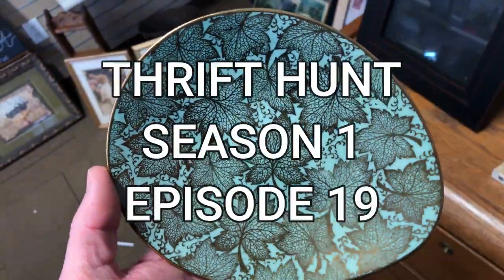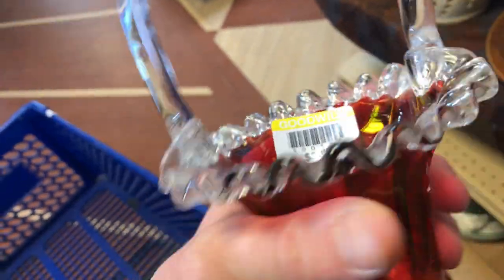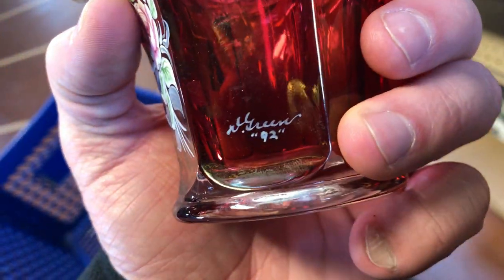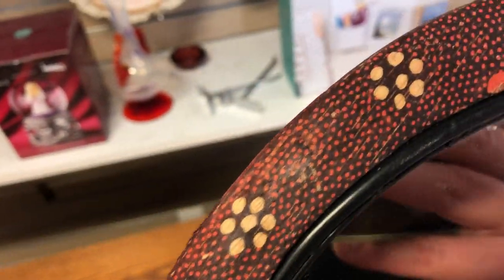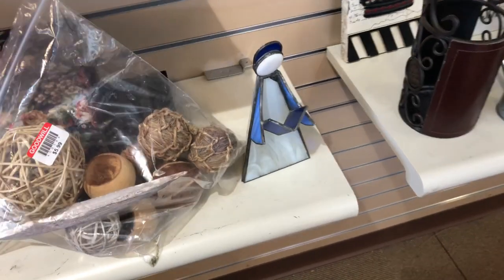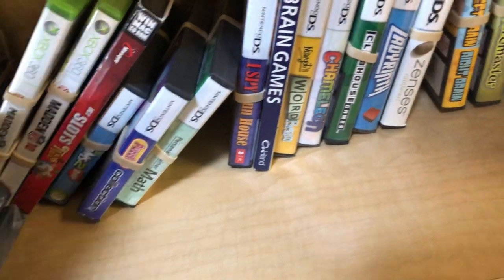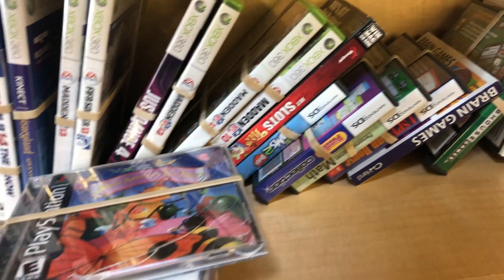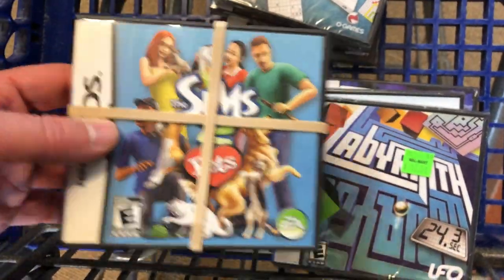How to Make Money Reselling Goodwill "Junk" | Thrift Hunt!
I just jumped in for a half hour and found some pretty cool stuff, a  wooden hand mirror, some hand painted fenton glass, some sealed nintendo DS games, an art glass angel, and a little something for me to keep.

Follow the $.99 auctions!

Murano Style Dolphin

Signed Pottery Jar

Rose Blown Glass Vase

Swedish Plate

Pineapple Needlepoint

Jesus Sacred Heart

Bavarian Gold Leaf

Glass Angel

Fenton Glass Basked (signed)

Sealed + Used Nintendo DS games

Vintage Playstation Games